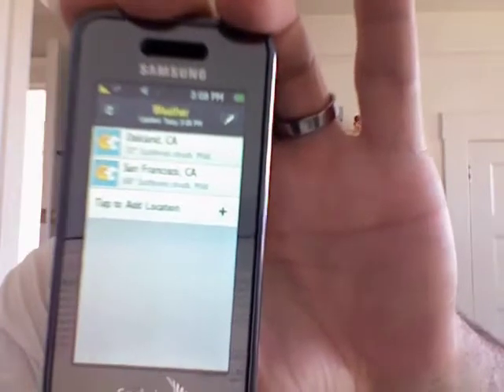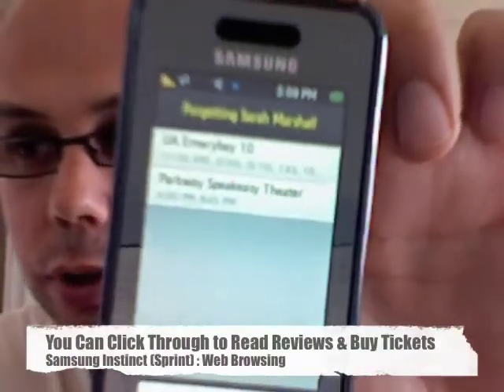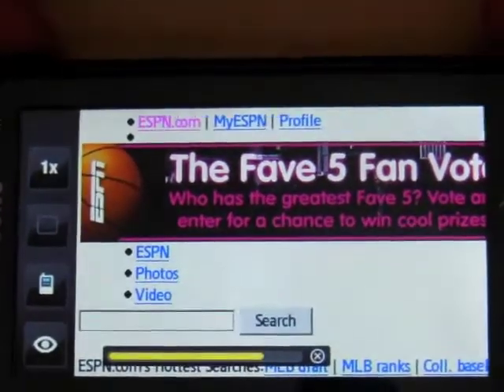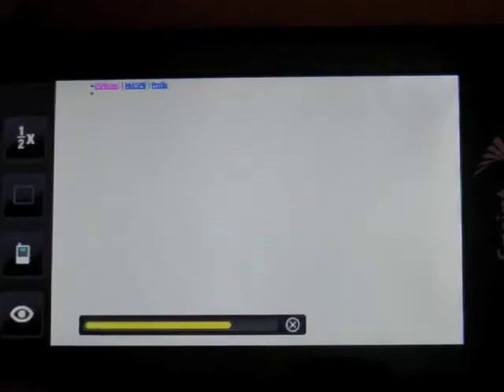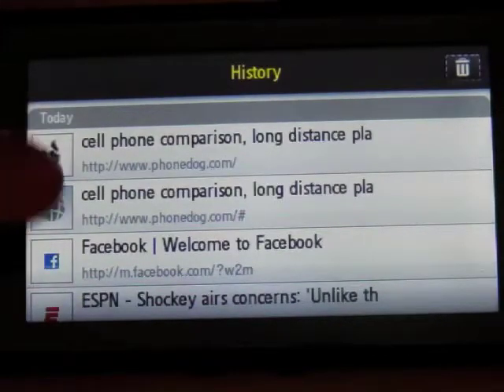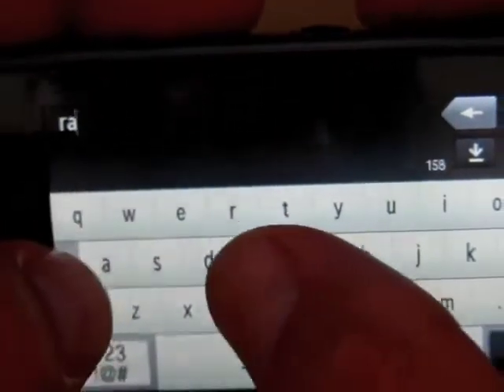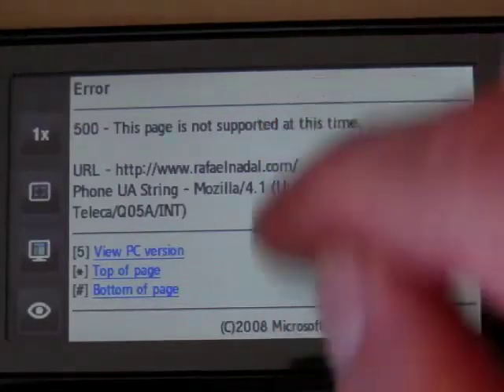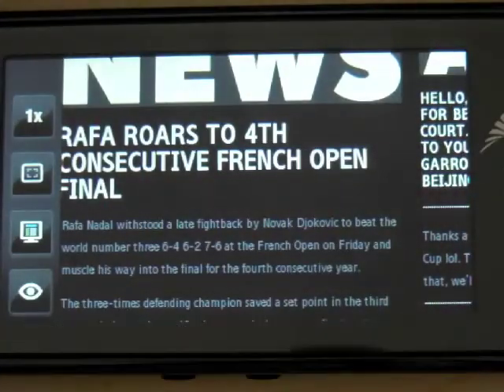Sprint Samsung Instinct Review: Web Browsing Part 2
Sprint says Instinct has an HTML Web browser. How is it? Here's Part 2, looking at what Instinct can and can't do on the Web, including some handy widgets. Generally the browser's good, but not great. for all the latest cell phone news, reviews, and more.